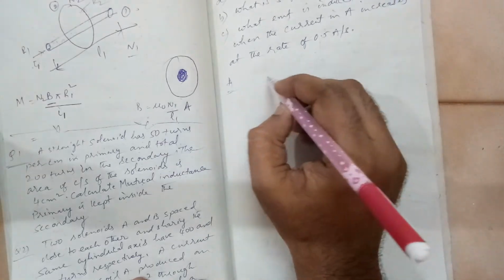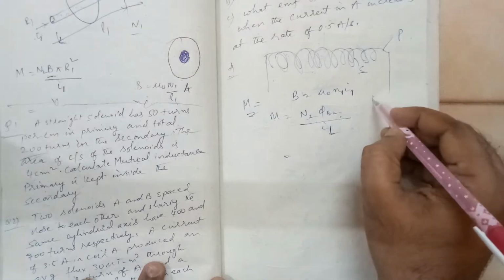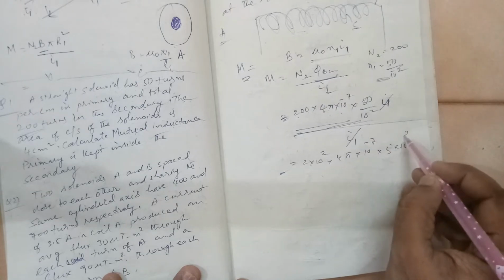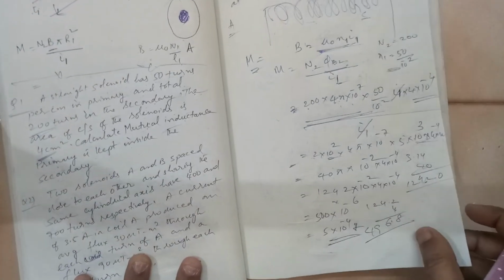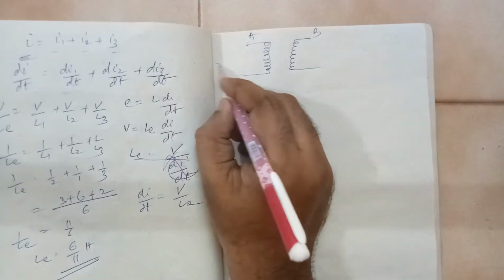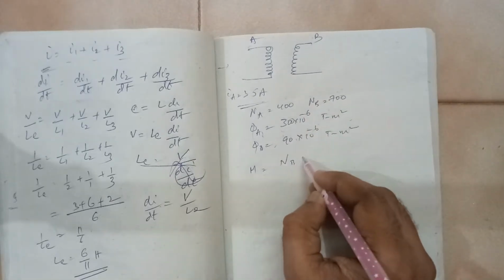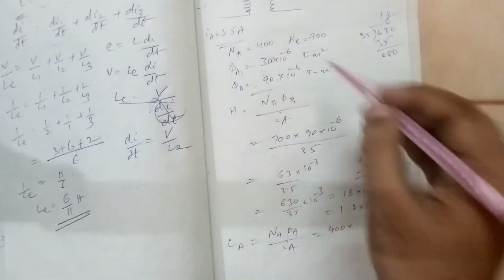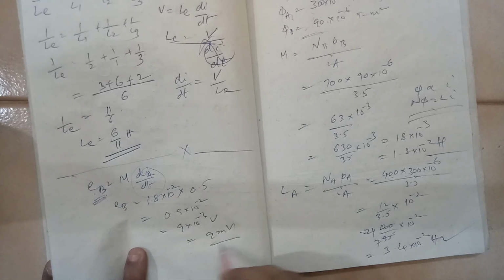numericals on mutual inductance of solenoid